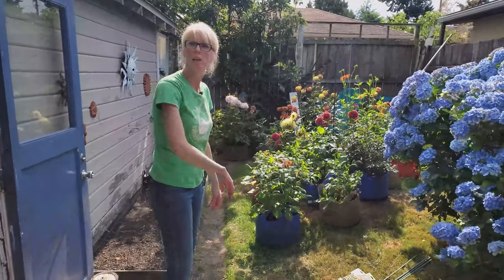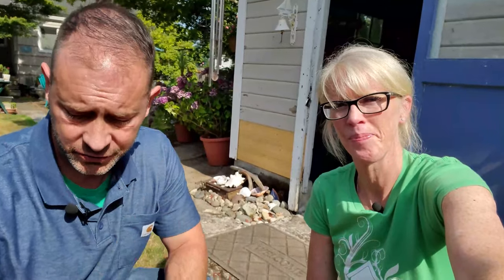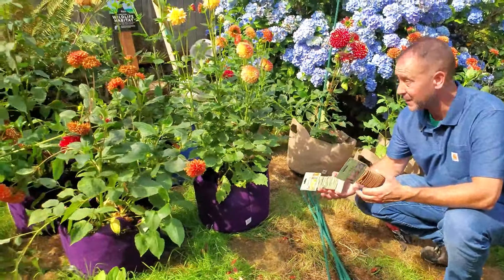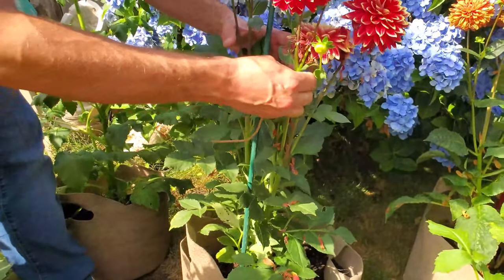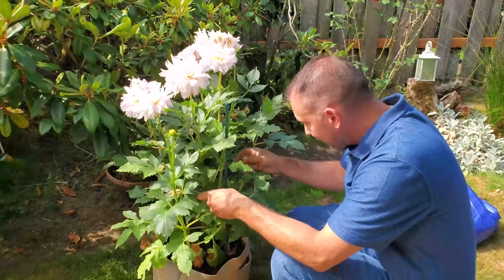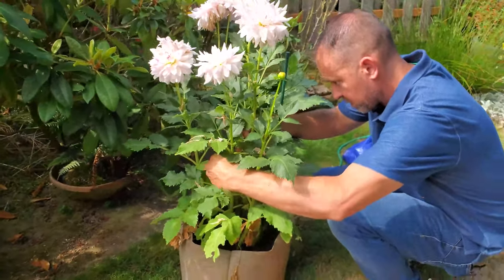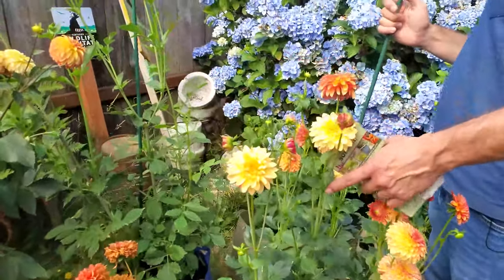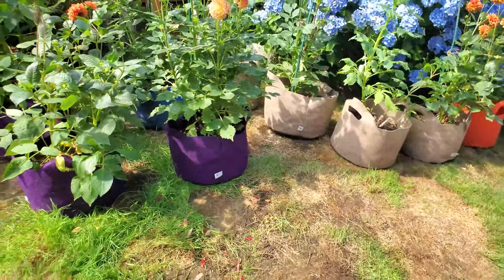Staking Dahlias in Grow Bags 🤔😉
⛏️In today's video, we're staking dahlias in our @SmartPots grow bags! Watch as we go over how we stake our dahlias, the tools and supplies we need to get it done, and some pointers on how to do it so you don't hurt your dahlias above OR below the soil. Leave any questions or comments below about what we did here today. 👍

Timestamps to Skip Ahead:
00:00  Intro
00:31  Dahlia tour
01:48  Dahlia staking supplies
03:12  Moving @SmartPots with dahlias
04:48  The plan for staking
06:20  Staking Dahlias in grow bags
07:37  Staking Pointer #1
09:22  Staking Pointer #2
11:04  Horticulture Question
13:04  Fitting and cutting ties
15:20  More staking
17:14  Timelapse
18:00  Wrap-up

⛏️ Slim Soft-Ties Green
⛏️ Slim Soft-Ties Brown
⛏️ Corona Handy Bypass Pruner
⛏️ Green Metal Coated Stakes
⛏️ Allison's Bellingham Bamboo Gloves

🌷 Our book: "The First-time Gardener: Growing Plants and Flowers" is now available!

🌱 Need to order seeds or bulbs? We've partnered with Eden Brothers to give you a 15% coupon to use on your entire purchase!

Spoken Garden was created by Sean and Allison, a husband and wife team, who want to teach you and help you become a better gardener. We'll help you build your confidence in garden care and strengthen your plant care knowledge so that you can improve your skills. Learn about growing plants and flowers in our new book published by Cools Springs Press, "The First-time Gardener: Growing Plants and Flowers," available on Amazon or wherever you buy your books online. We feature several, live garden classes on Amphy.com our website (spokengarden.com), two different podcasts, the Spoken Garden Blog, and this YouTube channel.